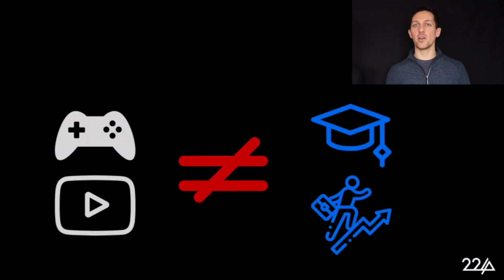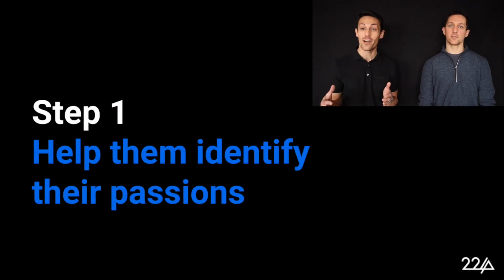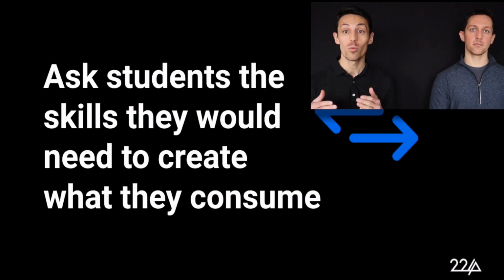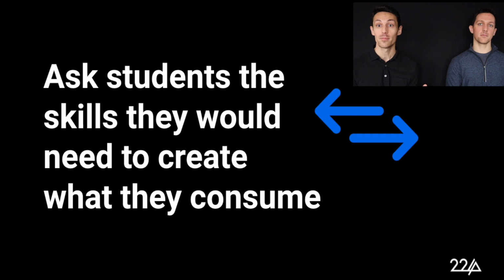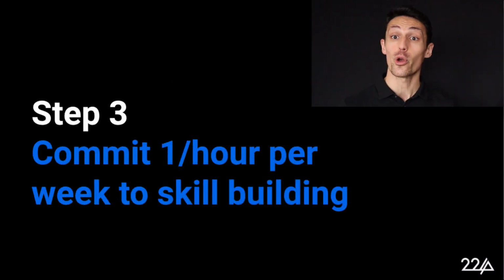How to help students turn passions into skills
Most students either don't know what they're passionate about, or don't know how to turn those passions into skills. In this video, we give you a 3-step framework for how to unlock the passion inside of each student and use it as motivation for school, work and life.